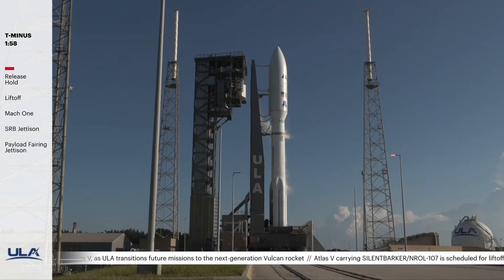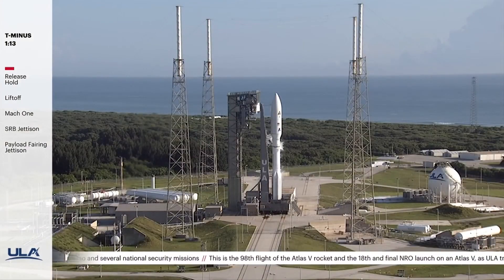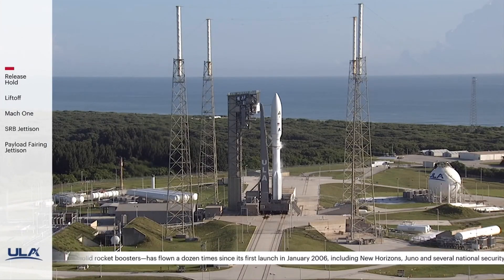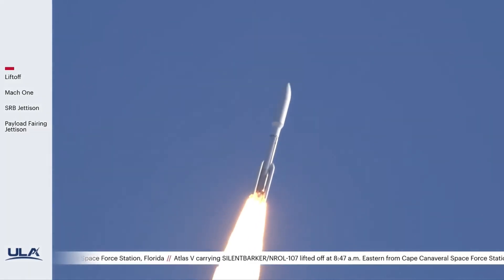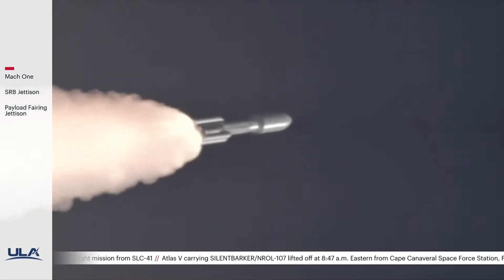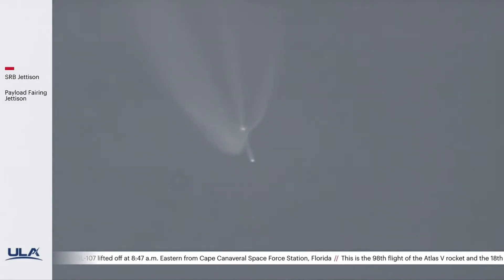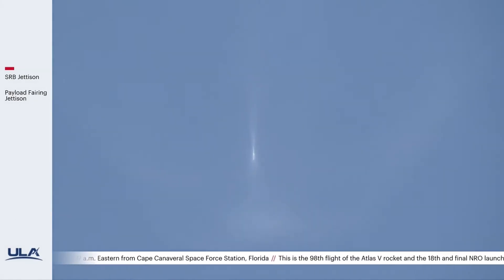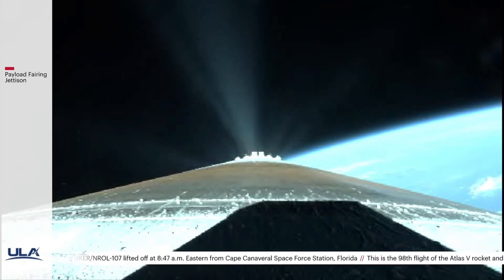Atlas V rocket launches 'Silent Barker' spysat for US Space Force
A United Launch Alliance Atlas V rocket launced the SILENTBARKER/NROL-107 mission for the National Reconnaissance Office (NRO) and U.S. Space Force (USSF) from Space Launch Complex-41 at Cape Canaveral Space Force Station, Florida on Sept. 10, 2023. Full Story

Credit: ULA